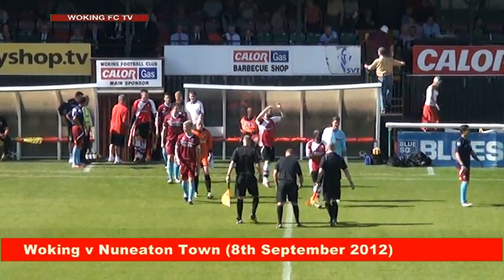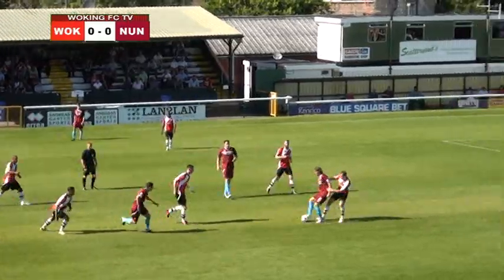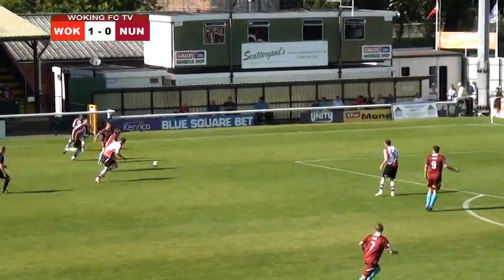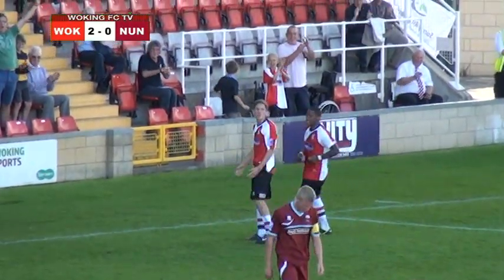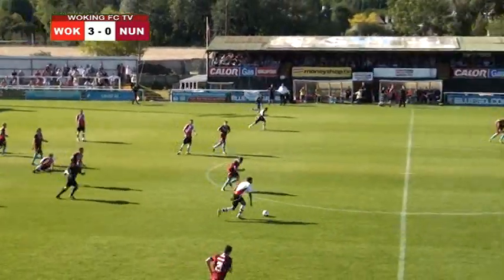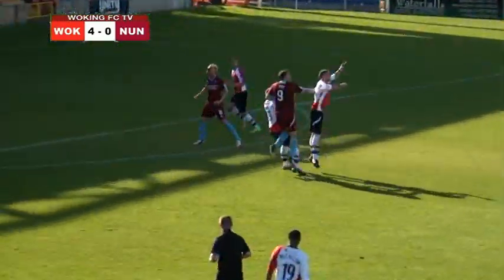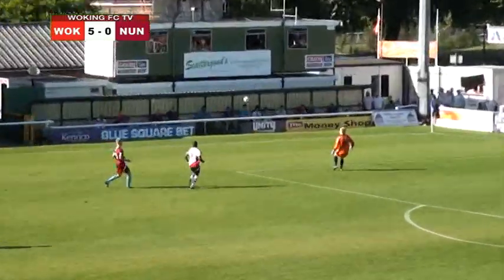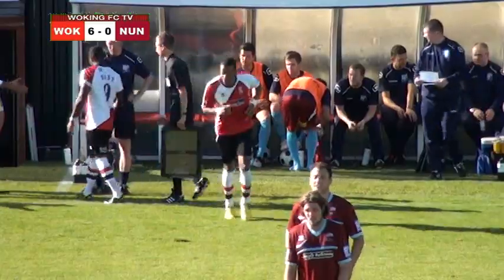Woking 6-1 Nuneaton Town (Match Highlights)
Goals from Gavin McCallum, Lee Sawyer and Bradley Bubb (4) saw the Cards thump Nuneaton Town at Kingfield.